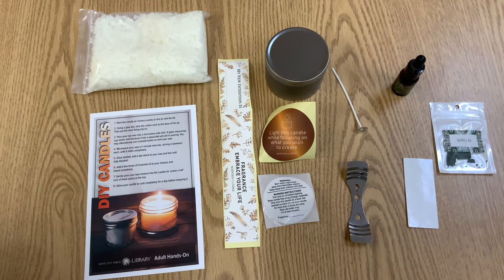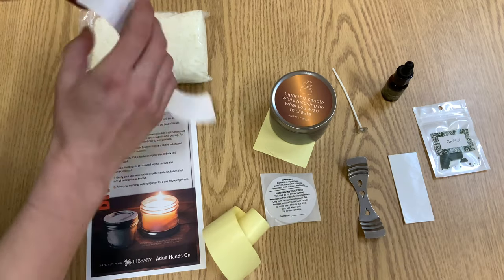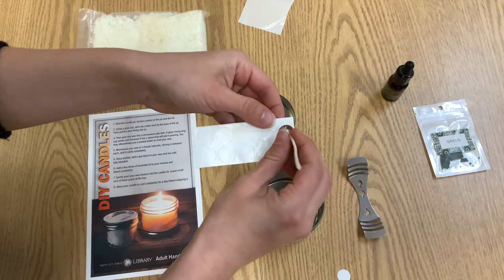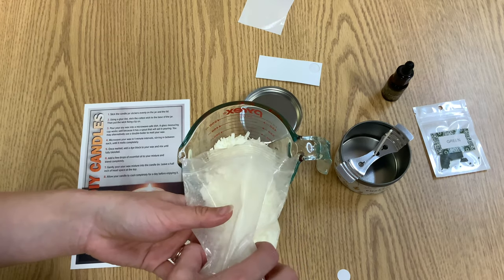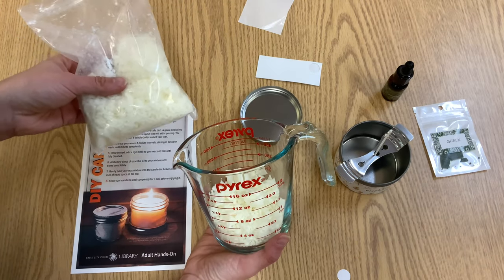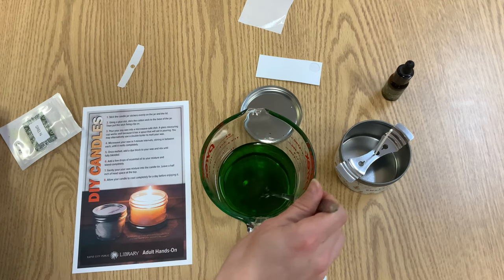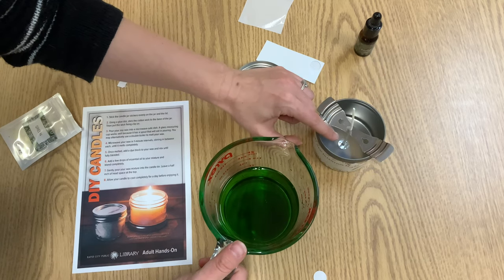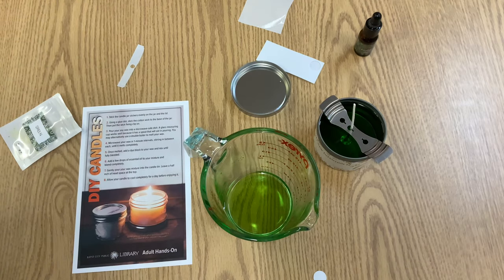DIY Candles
Fan your creative flames and make your own candle! Follow along this step-by-step tutorial and glow with pride over your custom candle. 🔥 🔥 🔥